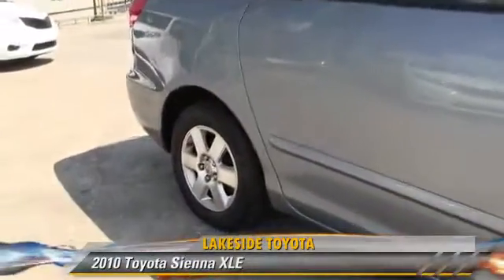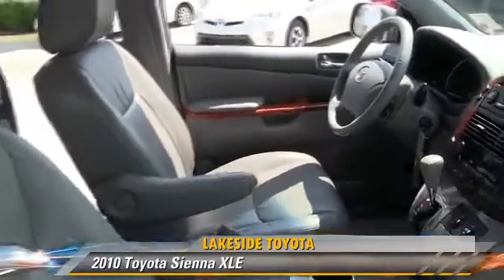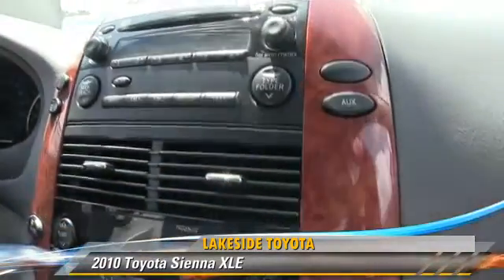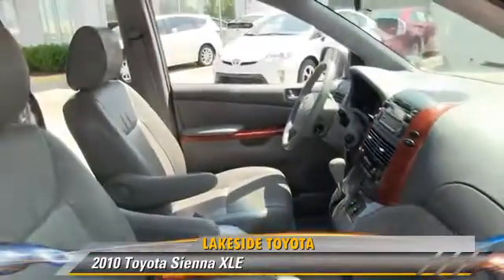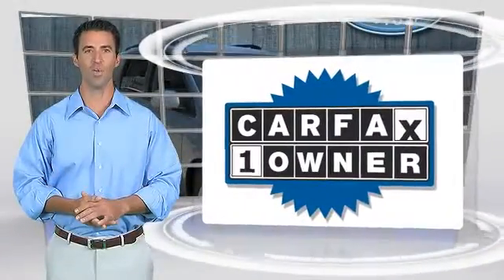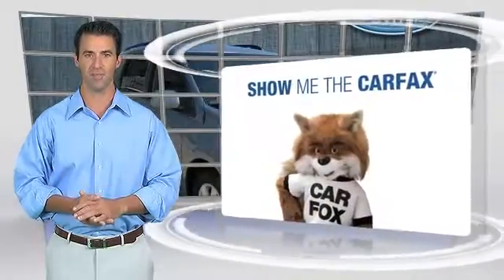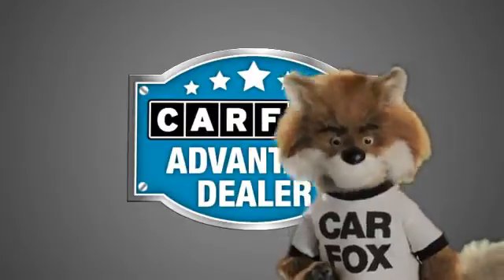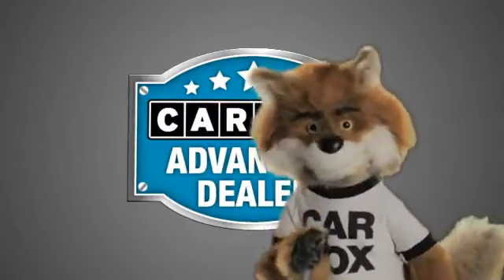Lakeside Toyota, Metairie LA 70002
Lakeside Toyota

3701 North Causeway Metairie LA 70002

[DFIN:3:3001140:I:2680:60B1CC9E:66c5733e5f6b3b2405fe1310e0285635]